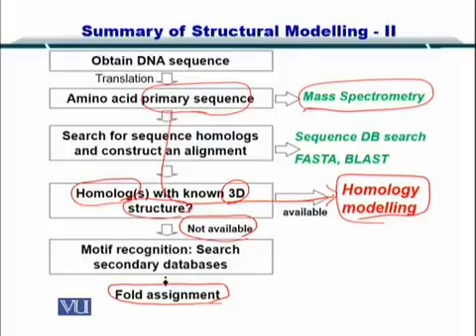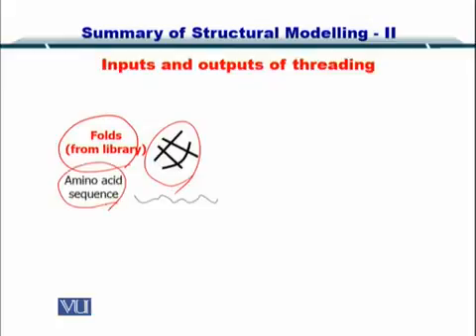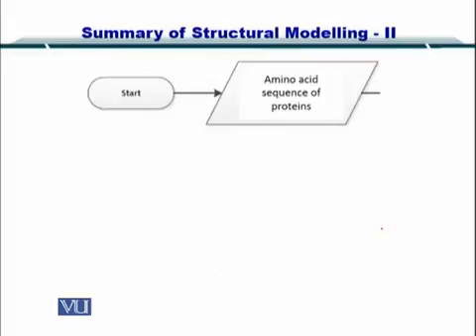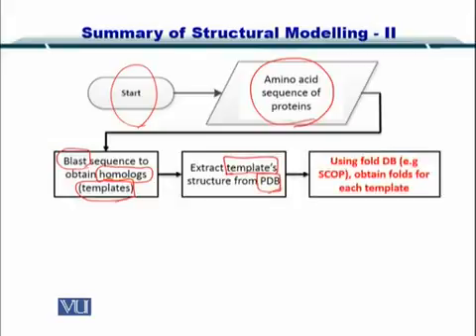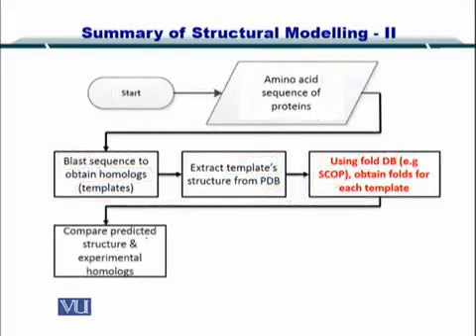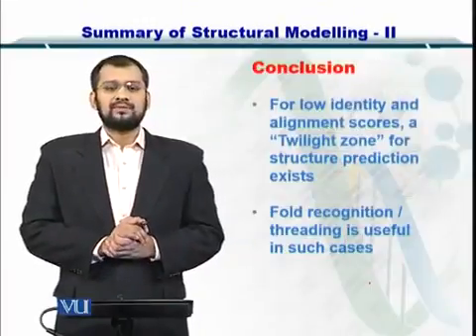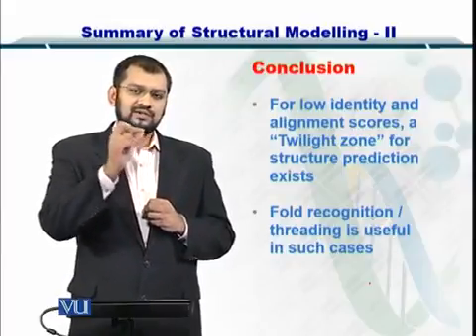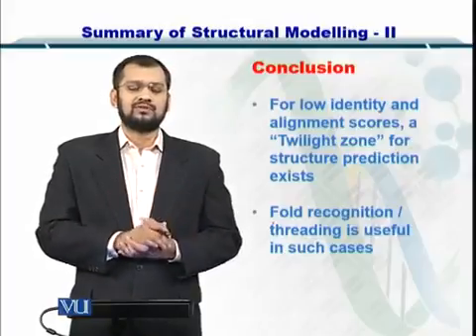Topic 241 (BIF401 - Bioinformatics I)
Course Code: BIF401
Course Name: Bioinformatics I
Instructor: Dr. Safee Ullah
Topic: Summary of Structural Modeling - II